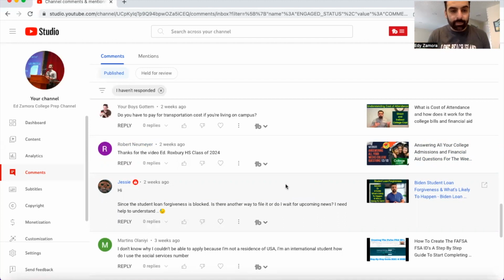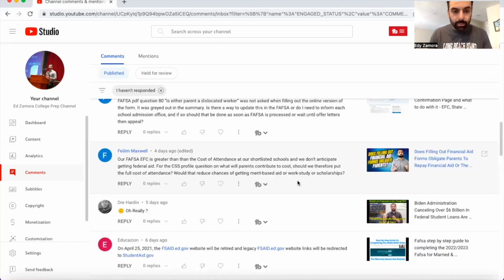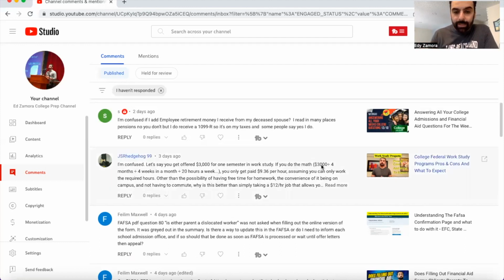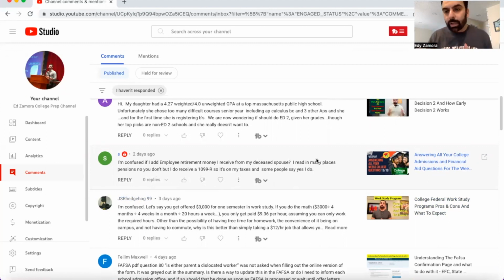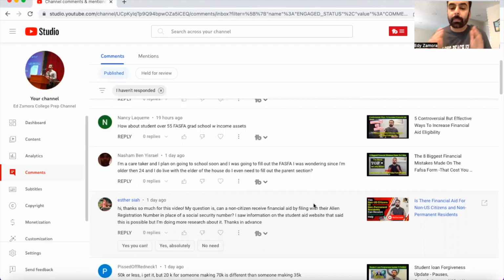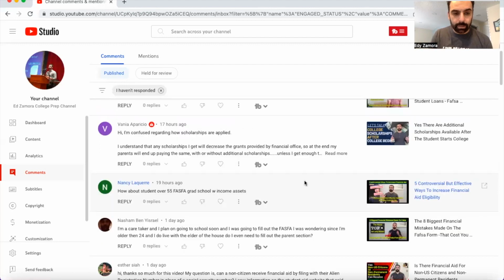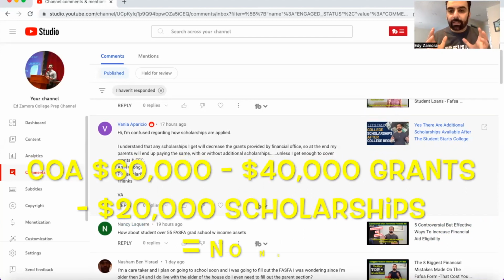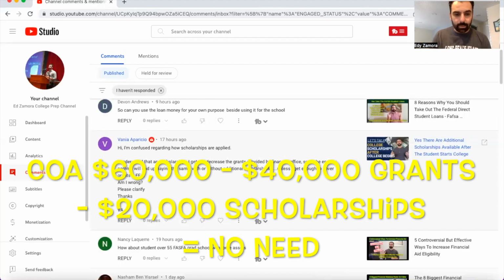Answering All Your College Admissions and Financial Aid Questions For The Week Jan 6, 2023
In this video I discuss the basics of the financial aid process and what are the most important dates to look out for from the Fafsa and CSS Dates to Loan dates and Scholarship dates as well. Financial aid especially gift aid is free aid. We also answer all the weeks questions left by familles here on the channel about the college admissions and the college financial aid process.

Gift aid is money that's offered to qualifying students that doesn't have to be paid back. Think of it as free money. This catch-all term usually refers to grants and scholarships Gift Aid Grants are, in general, more awarded more often on the basis of need rather than merit. Like the Pell Grants and Federal Supplemental Educational Opportunity Grants that help students to college through their funds. There is also self-help aid which are loans like the federal direct loans. Self-help aid includes work opportunities and loans, and is called self-help because the individual takes responsibility for receiving this type of aid. All types of financial aid can help you pay for college, though they all work in different ways. Scholarships and grants typically do not need to be paid back.

Understanding The Fafsa Confirmation Page and what to do with it - EFC, State forms, & College list

Does Filling Out Financial Aid Forms Obligate Parents To Repay Financial Aid Or The College Cost?